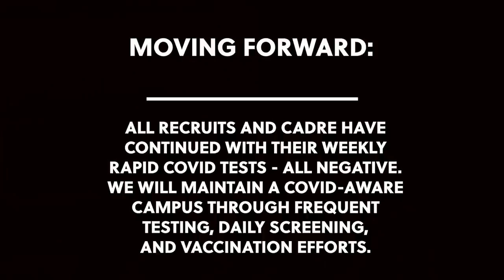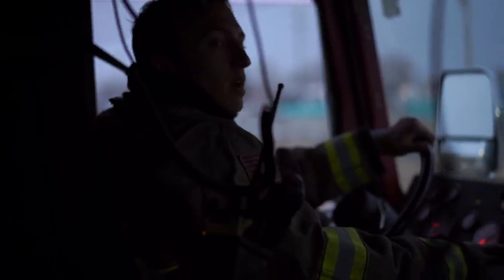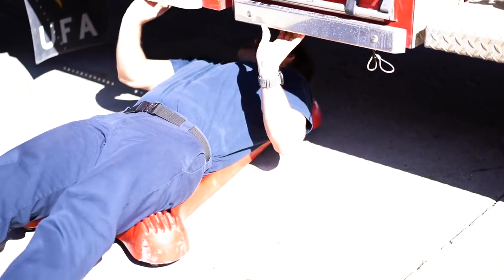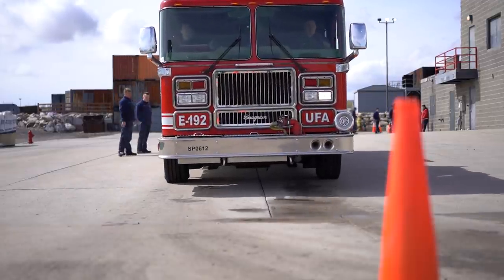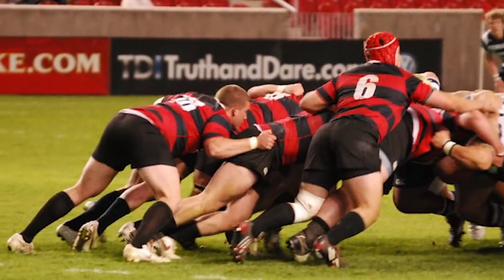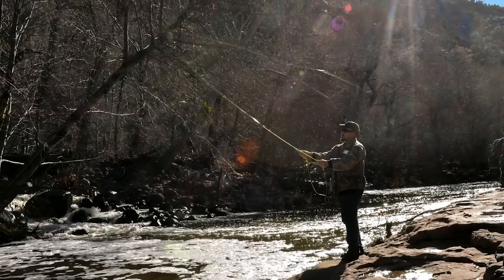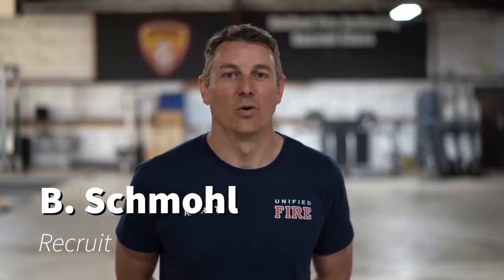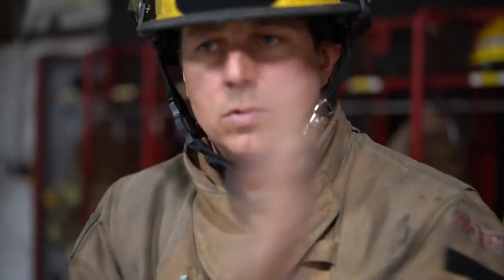Fire Academy - Week 13 of 16 (ADO Testing)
Welcome to Week #13 of Fire Academy for Unified Fire Authority's Recruit Class #54. This week was all about getting comfortable behind the wheel of our heavy apparatus and operating the pump. Tune in as the recruits work hard to pass their Apparatus Driver Operator (ADO) state testing. Follow along as Public Information Officer Ryan Love documents their every move, bringing you weekly video updates for the full 16-week academy.

Timecodes
0:00​​ - Start
1:08 - Intro to ADO Week
3:54 - PT w/ Molly and Rob
6:45 - CDL Checkoffs
8:34 - Driving Courses
9:33 - Behind the wheel w/ LJ
11:23 - Pump Calculations
13:01 - Meet the Cadre w/ Fivas
15:01 - Meet the Recruits w/ Wood
18:59 - Meet the Recruits w/Schmohl
22:40 - Closing Credits

All recruits and cadre have continued with their weekly rapid COVID tests - all negative. We will maintain a COVID-aware campus through frequent testing, daily screening, and vaccination efforts. UNIFIED54​​

If you're interested in becoming a firefighter with Unified Fire, sign up for our hiring interest list here: ​

The UFA is a full-service fire agency, providing fire suppression, advanced life support, first response and transport, rescue, hazardous materials, bomb response, fire investigation, code enforcement, hazardous materials inspections, and Emergency Management for all of Salt Lake County. UFA is the sponsoring agency of Utah Task Force 1, one of 28 FEMA Urban Search and Rescue Teams in the nation, provides Fire Management services for Camp Williams and emergency response for the Utah Data Center.

UFA operates as an independent fire authority under the direction of the UFA Board of Directors. Each of the municipalities appoints one elected official from their municipality to serve on the UFA Board of Directors, with the exception of Salt Lake County who can appoint two elected officials.

**NEGATIVE COMMENTS containing harassment or profanity will not be tolerated. Such comments will be moderated/deleted by Unified Fire Authority at our discretion. Please keep comments respectful and constructive. We look forward to your engagement!